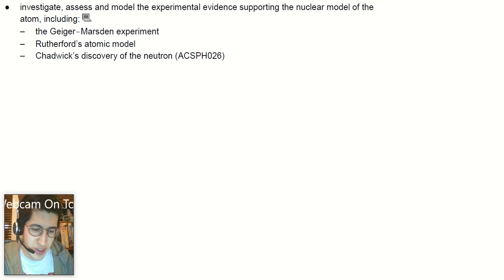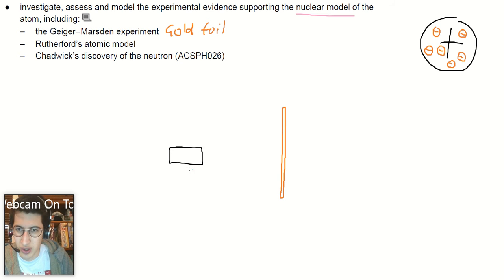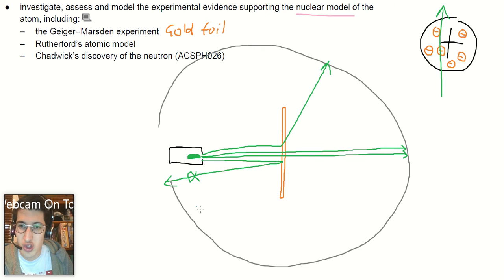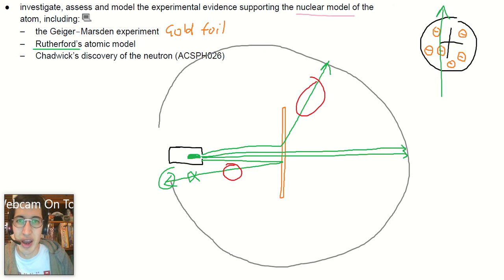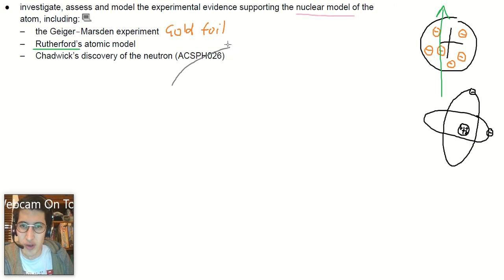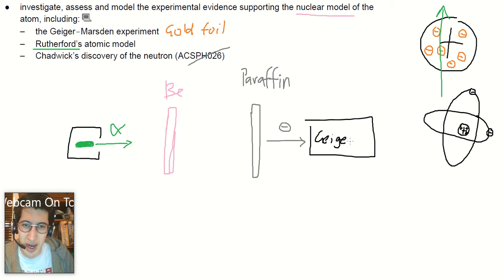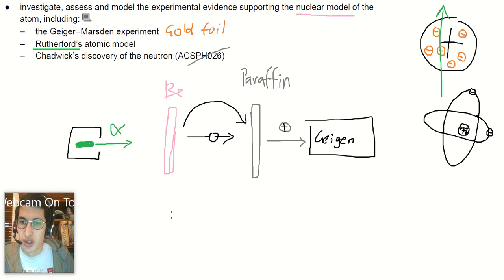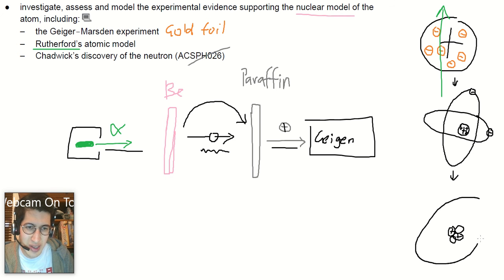Planetary Model of the Atom - M8 2.2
● investigate, assess and model the experimental evidence supporting the nuclear model of the atom, including:
– the Geiger-Marsden experiment
– Rutherford’s atomic model
– Chadwick’s discovery of the neutron (ACSPH026)